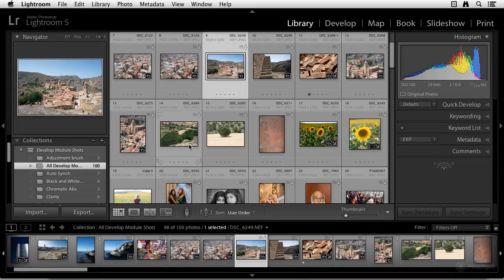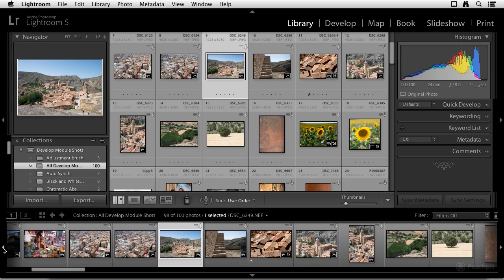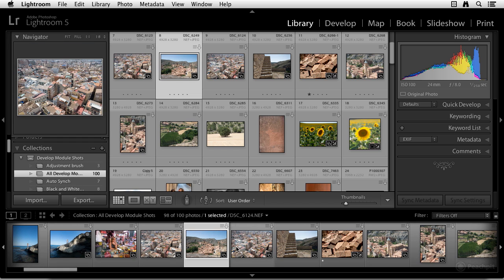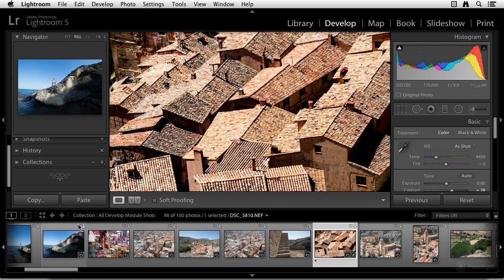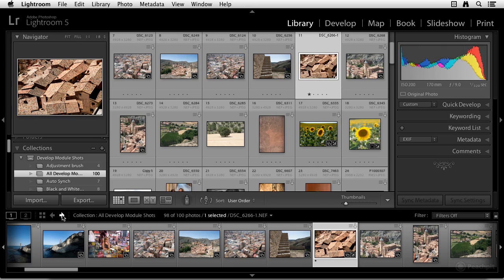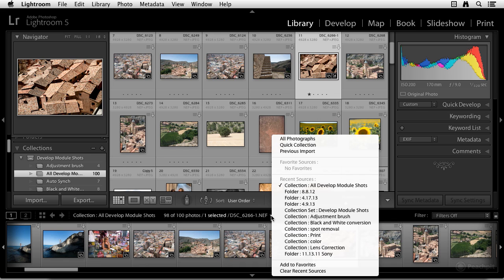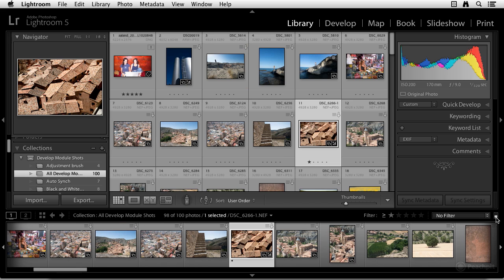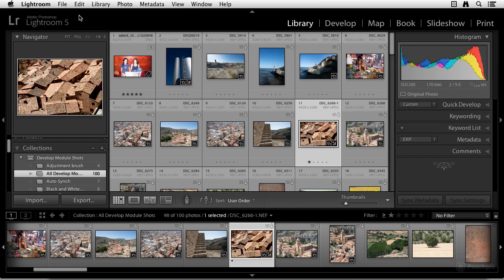Adobe Lightroom 5: Working with the Filmstrip 29 Learn ByVideo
Adobe Lightroom 5 Working with the Filmstrip